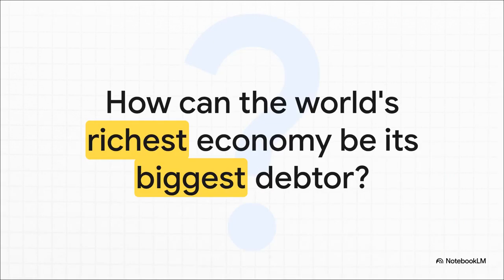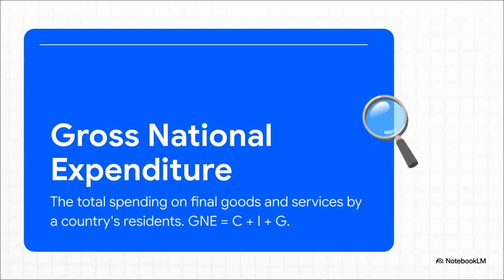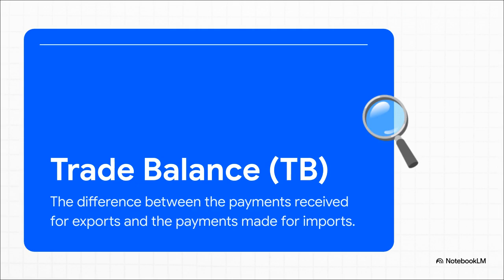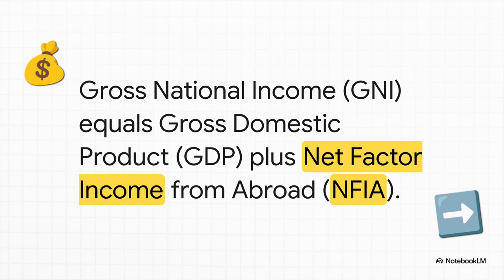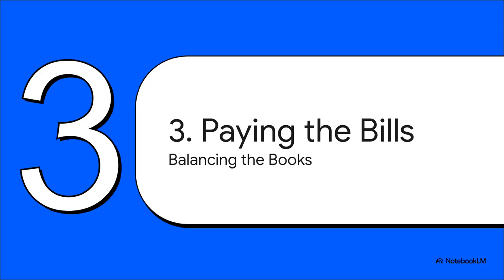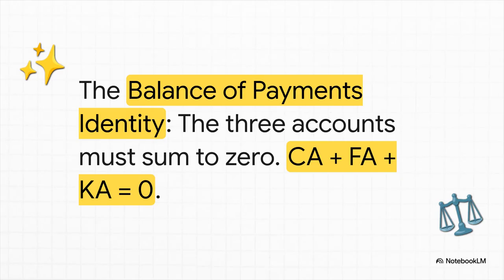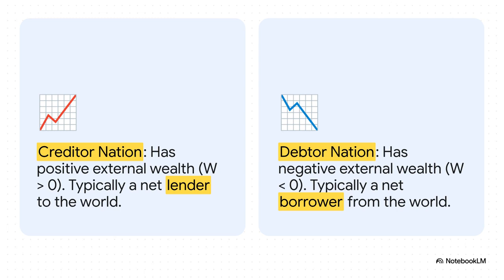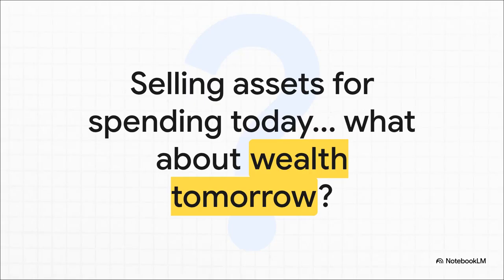INTERNATIONAL ECONOMICS (TOPIC XII): National and International Accounts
National and international accounts track income, spending, and wealth in open economies. GDP, GNI, and trade balances link to the Balance of Payments—current, capital, and financial accounts—while external wealth shifts with flows and valuation effects.